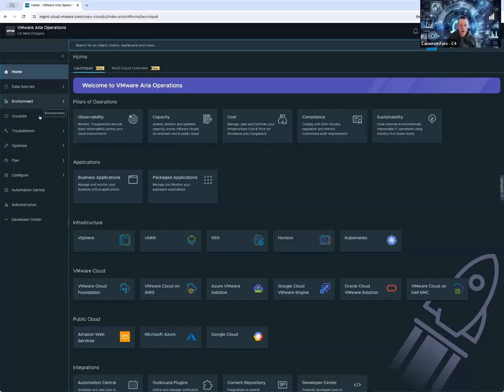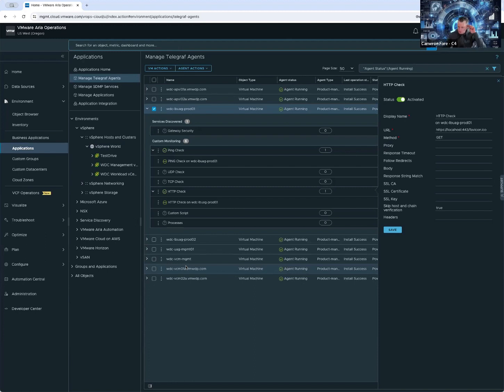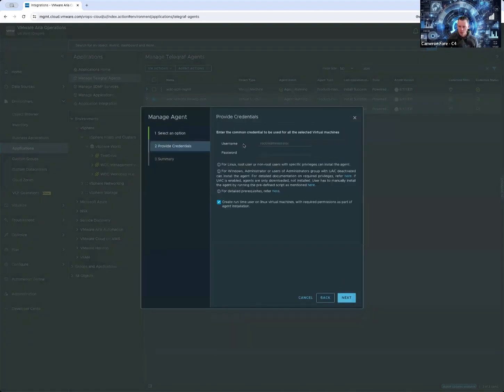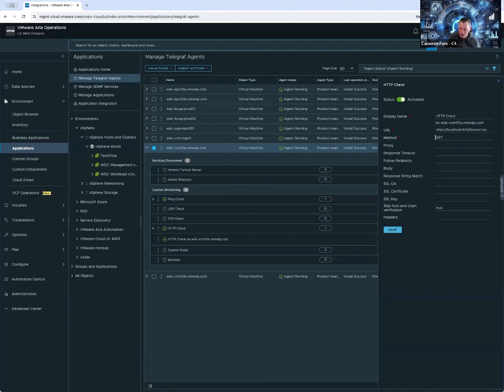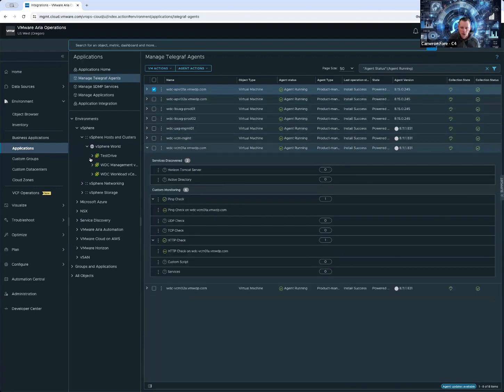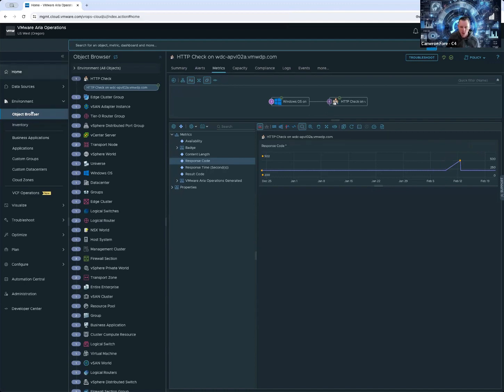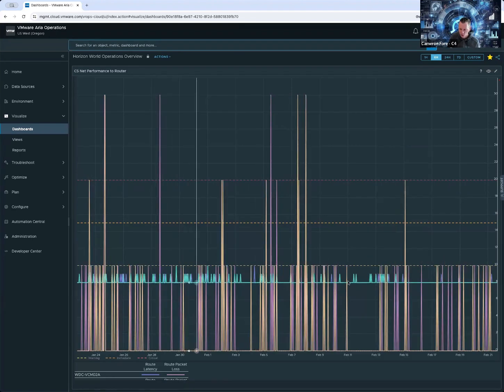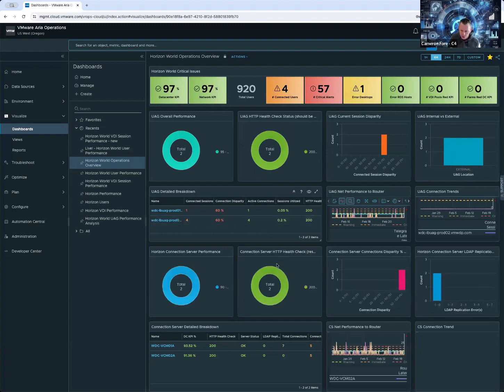Why you should use Telegraf with the Management Pack for Horizon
This video is meant to provide a high-level overview of:
Why you should leverage Telegraf with the Management Pack for Horizon
How to install and configure the Telegraf agents.
How to validate your settings after deployment.
Review of the dashboards that leverage Telegraf metrics.